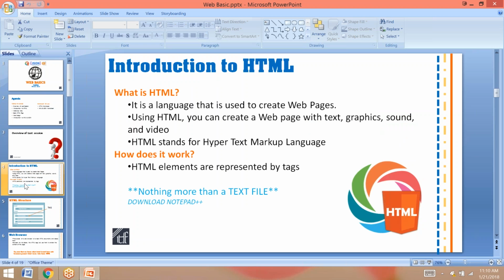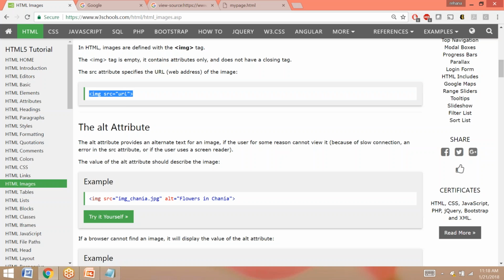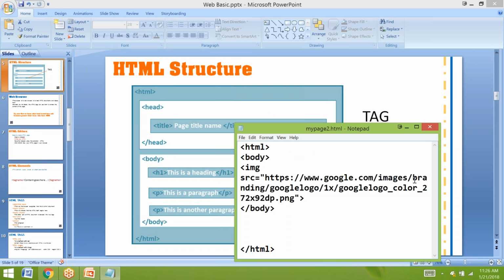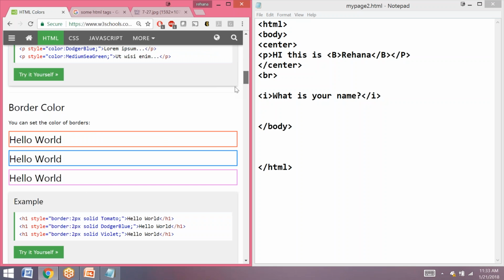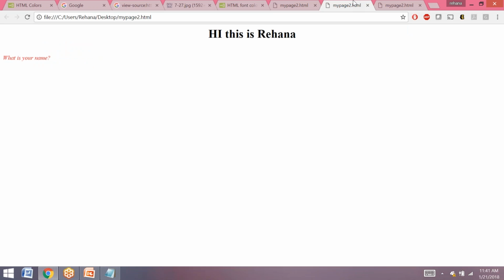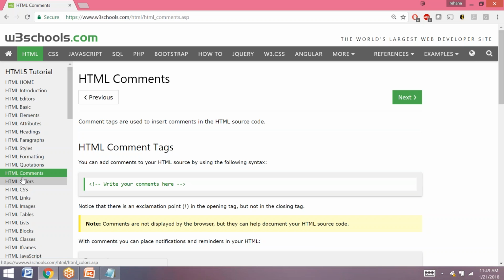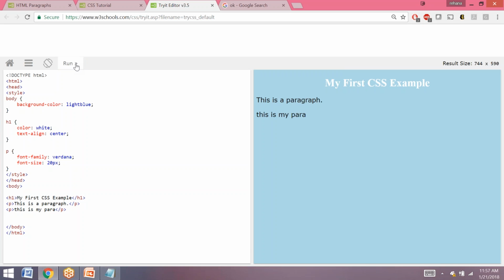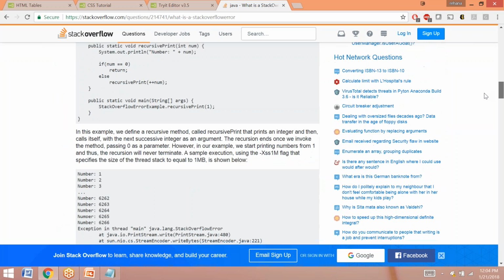2018 01 21 11 08 TechFios IT Training Class